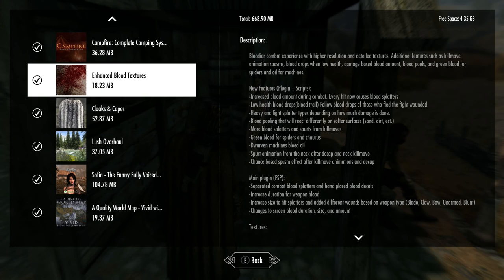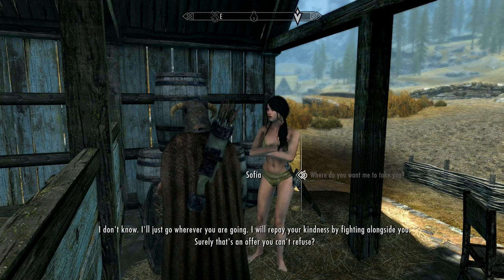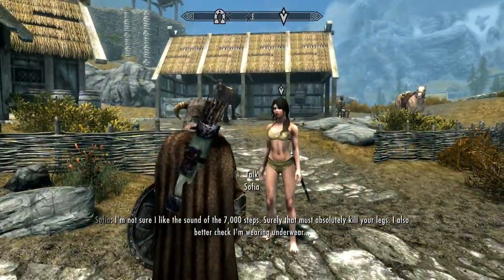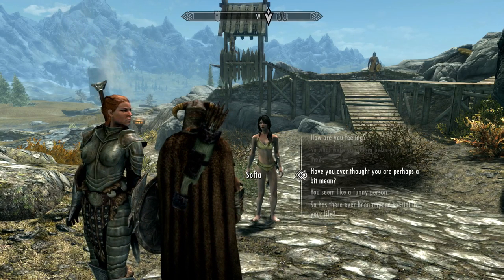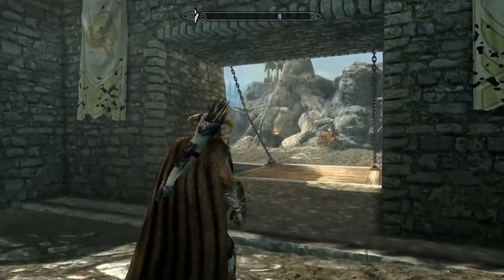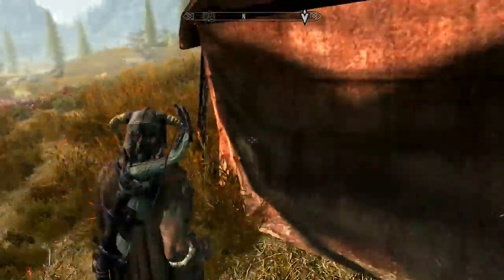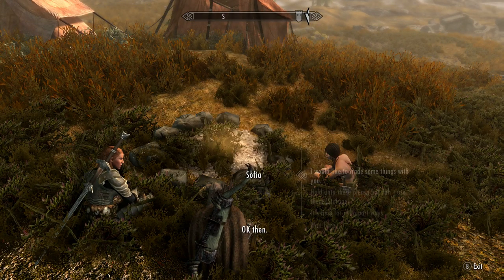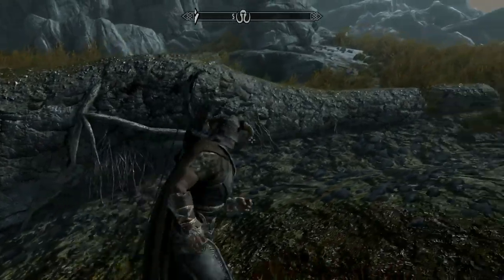TROCK'S SkyBox ep. 2: Lush Sofia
This is episode 2 of TROCK's Skybox in Skyrim on the Xbox One with live commentary. Mods in this video include...

A Quality World Map- Vivid with Stone Roads by Chesko

Lush Overhaul by Shroudlegacy (Originally by SkyrimENB)

Enhanced Blood Textures by dDefinder

Sofia- The Funny Fully Voiced Follower nu djjohnjarvis and others

Cloaks & Capes by volvaga0

Unofficial Skyrim Special Edition Patch by Arthmoor

Campfire: Complete Camping System by Chesko